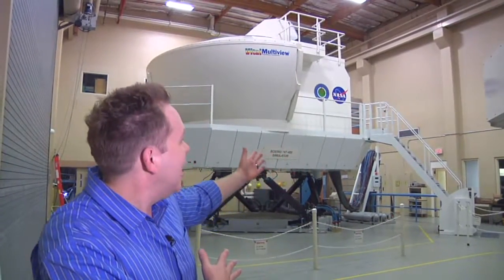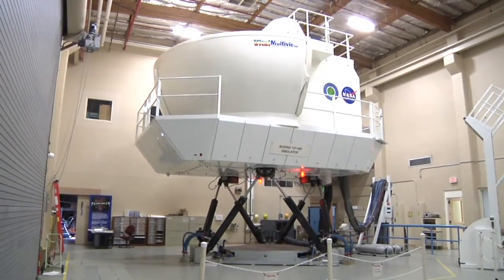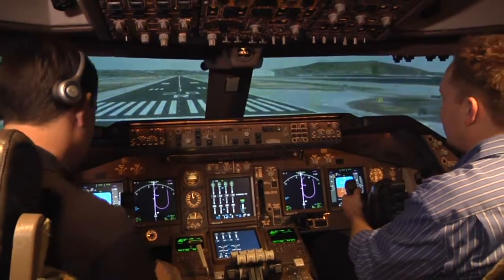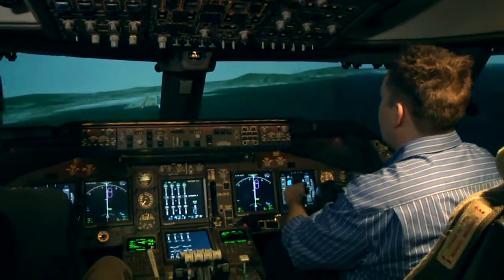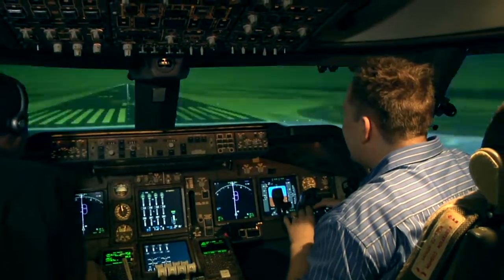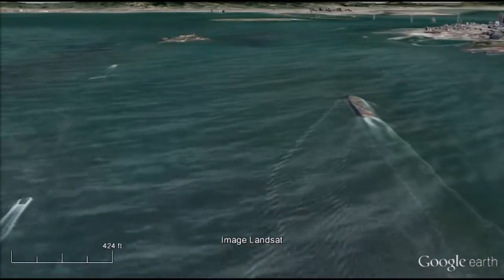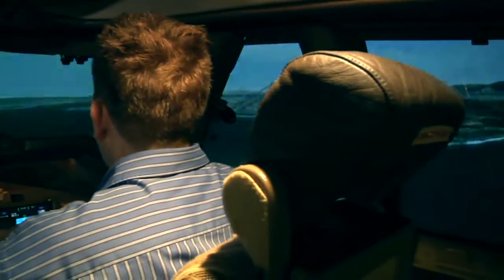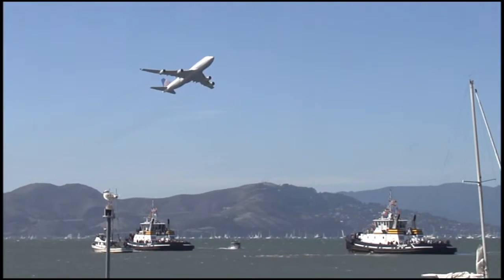Nasa Ames 747 Flight Simulator reporter test drive